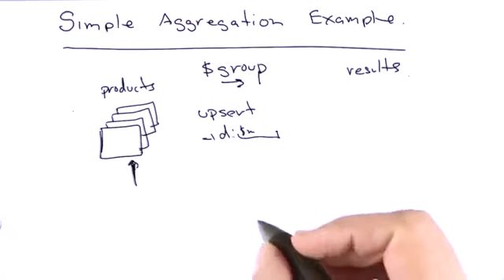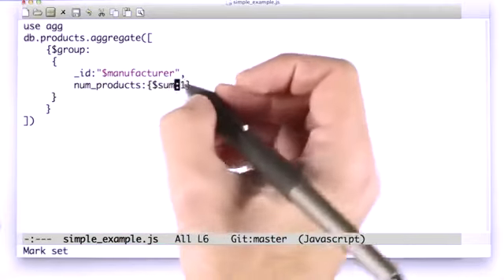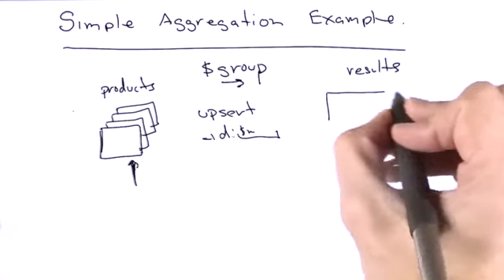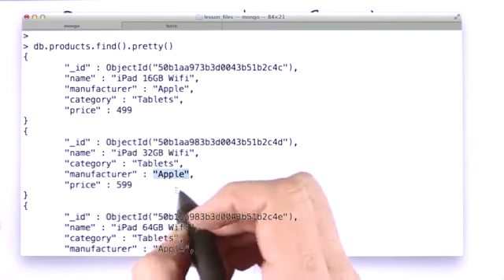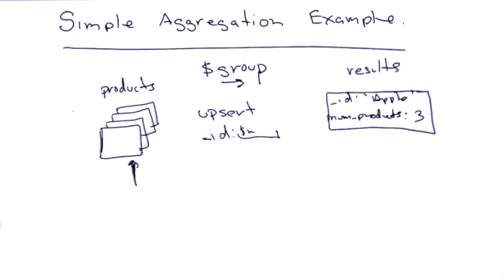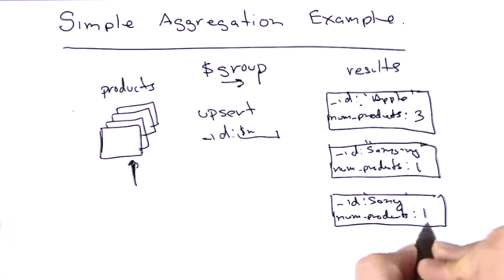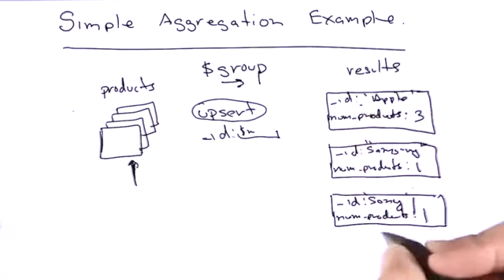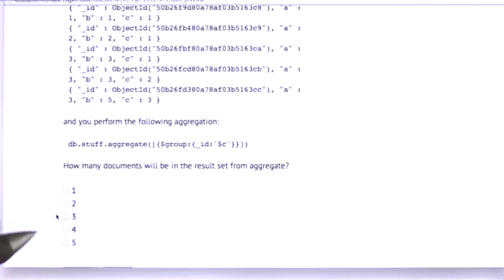WWW DOWNVIDS NET m101 6 simple agg explained